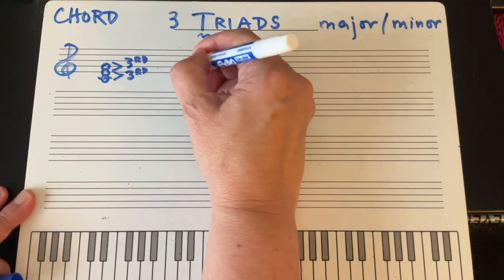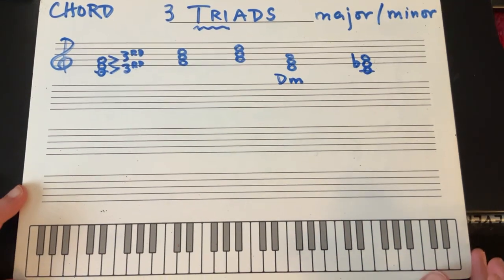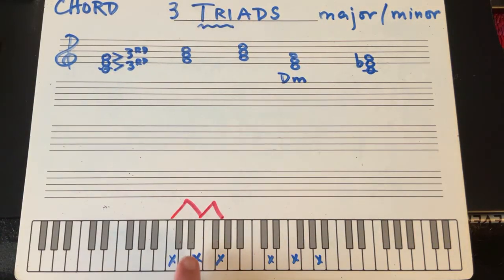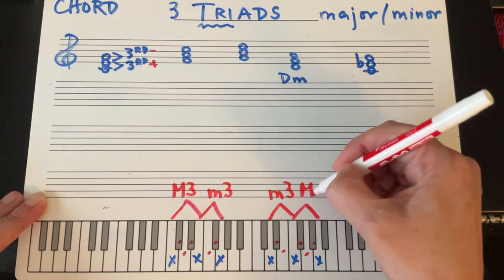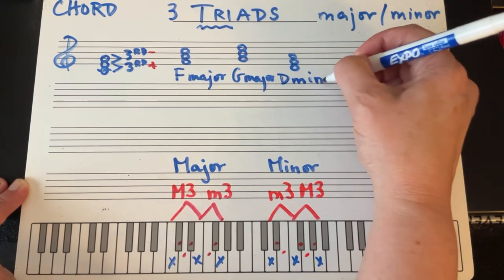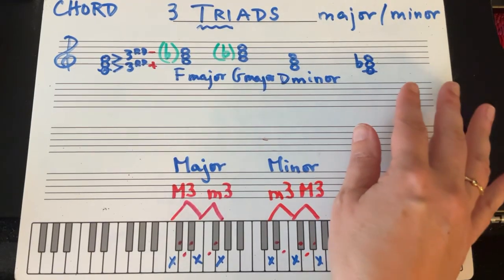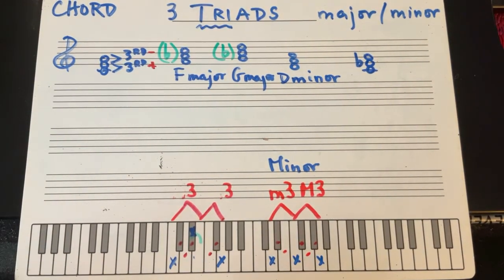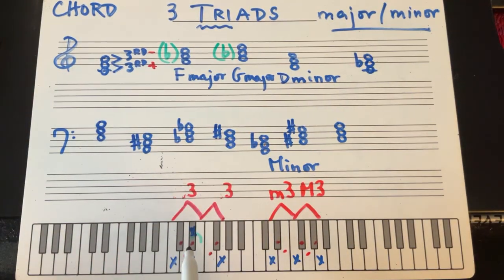Intermediate Theory: Major & Minor Triads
A tutorial on components of triads - stacking thirds, identifying major and minor thirds.

The practice examples at the end are:
E minor
A major
D-flat major
B minor
G minor
C-sharp minor
D minor